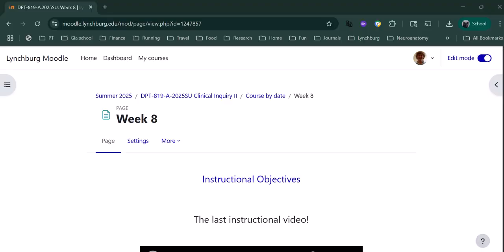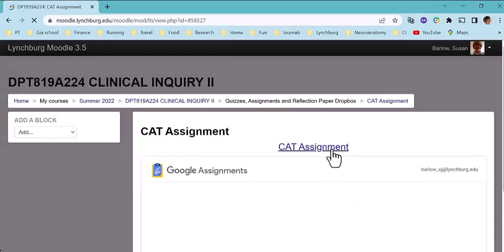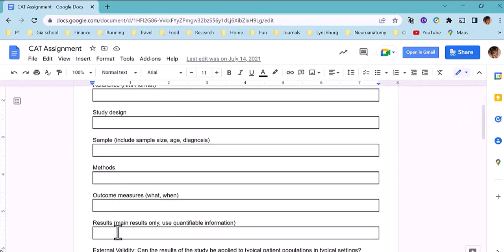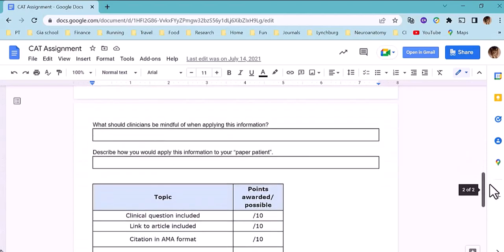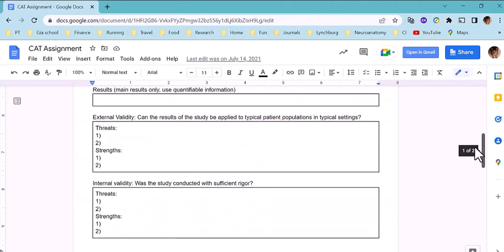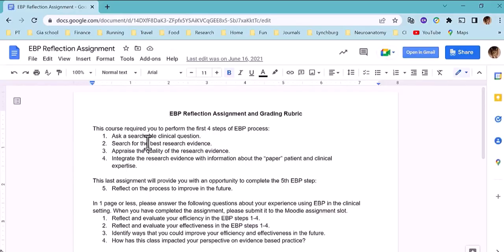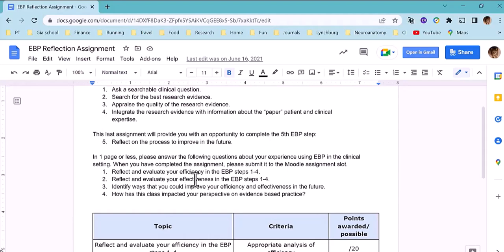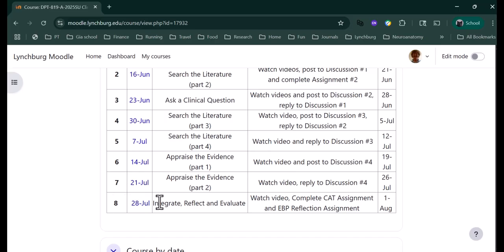2025 Week 8